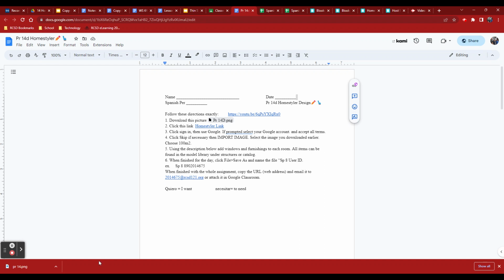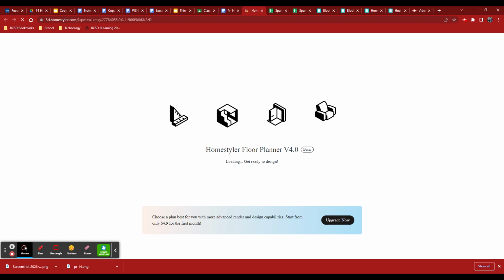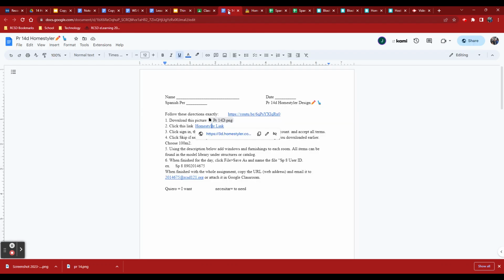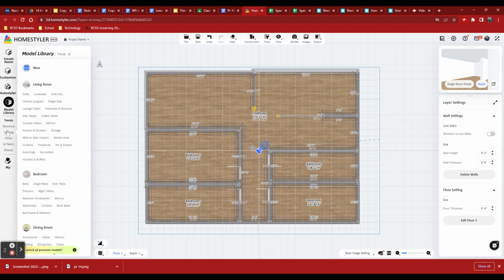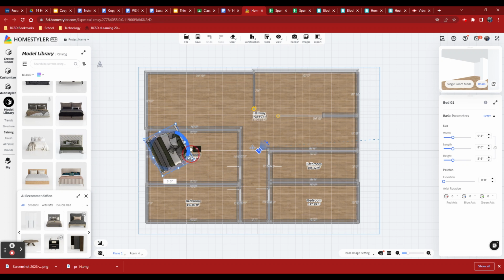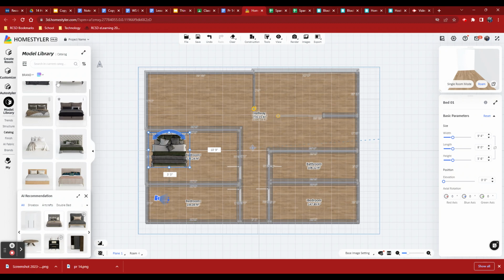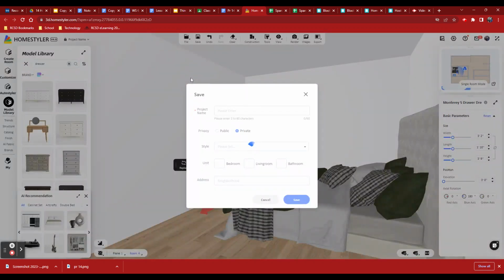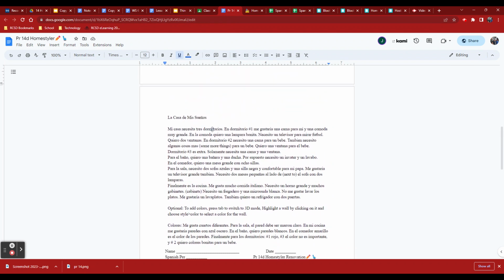Pr 14d Homestyler Directions